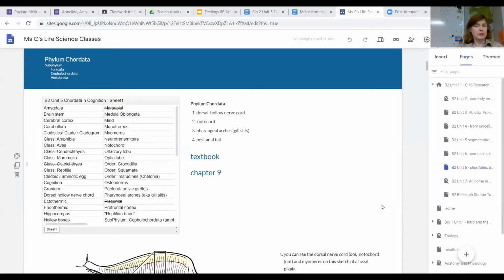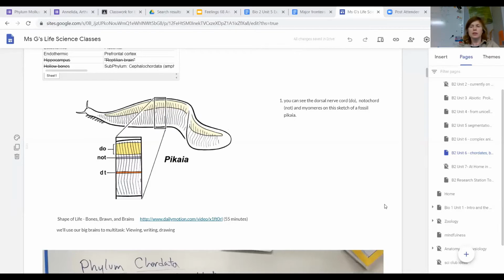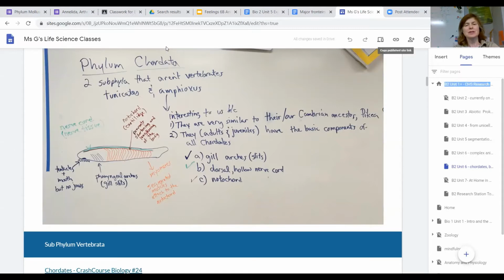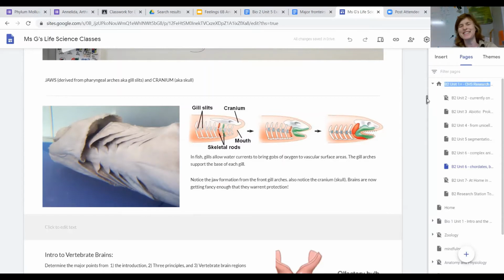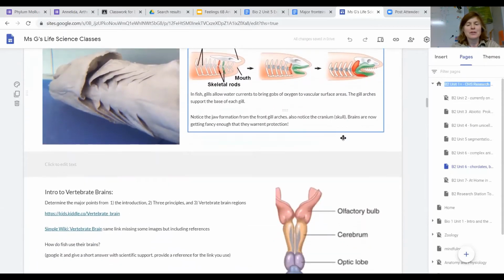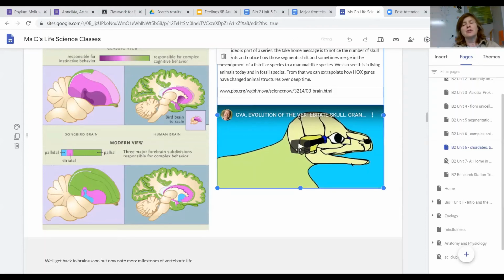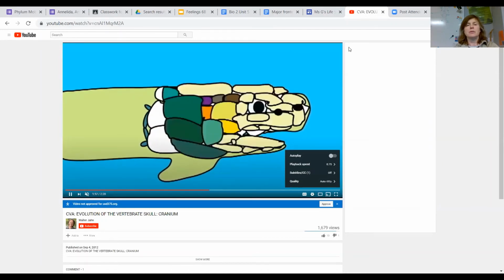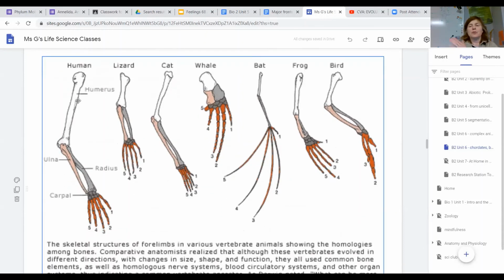Phylum Chordata We are Here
As humans, we are in Phylum Chordata. Herein is some discussion about segmentation, Hox gene control,  and genetic transformation among chordate species.